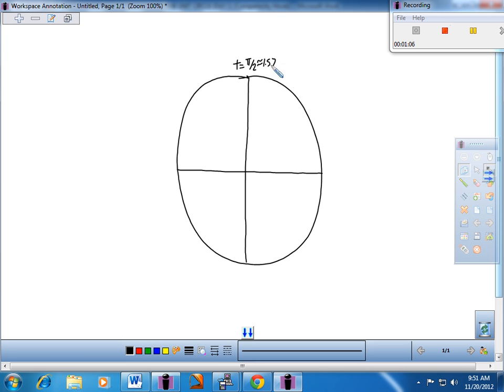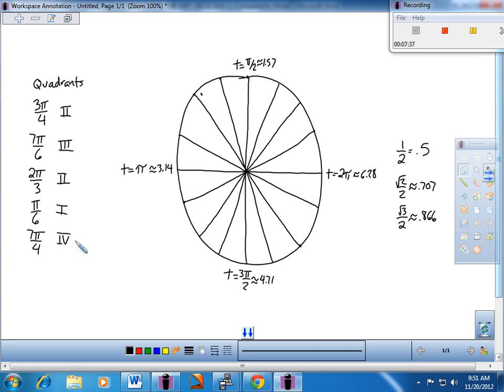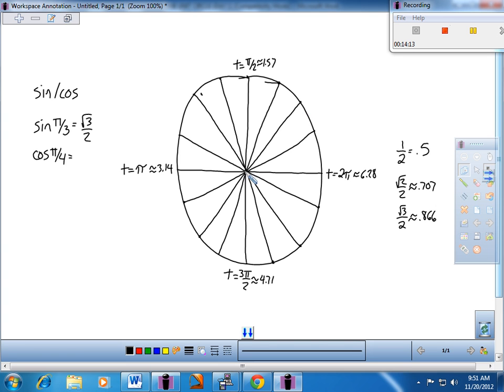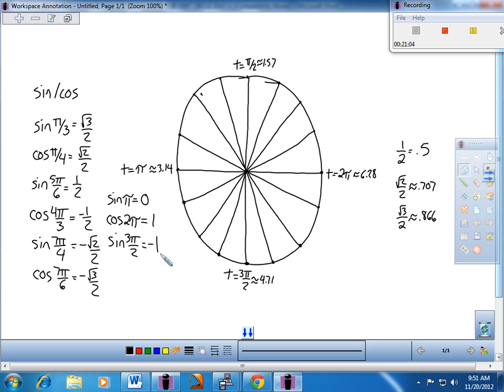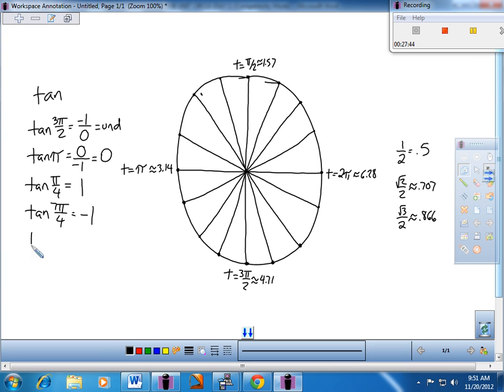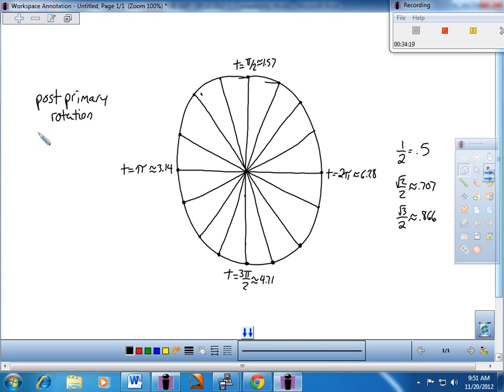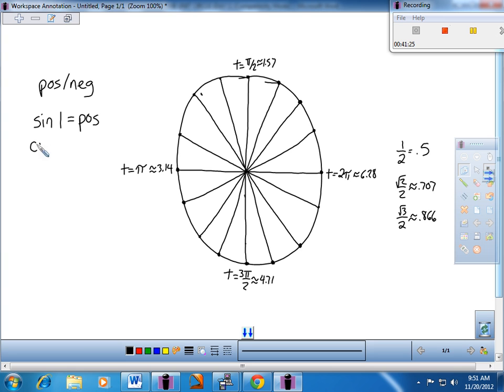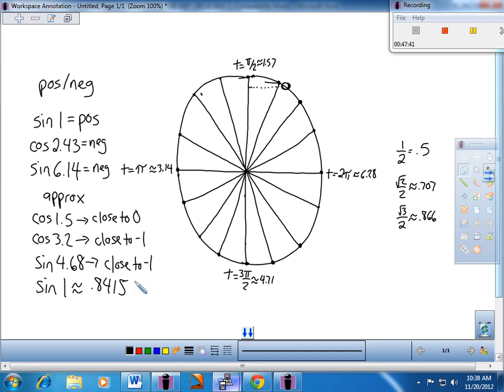The Unit Circle Practice